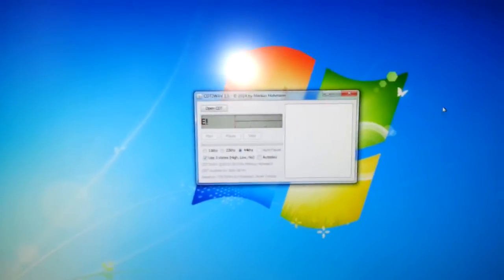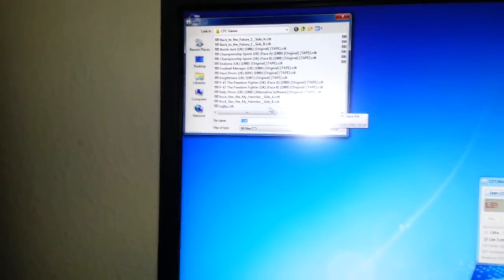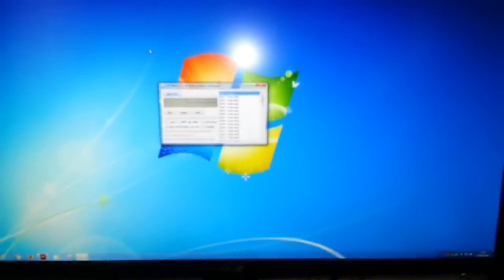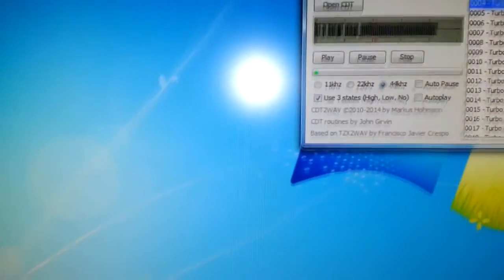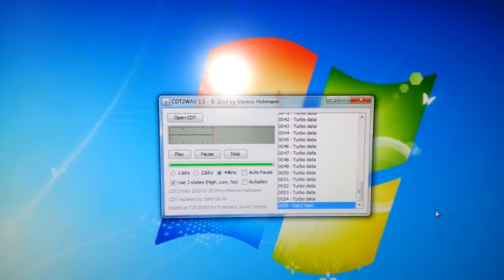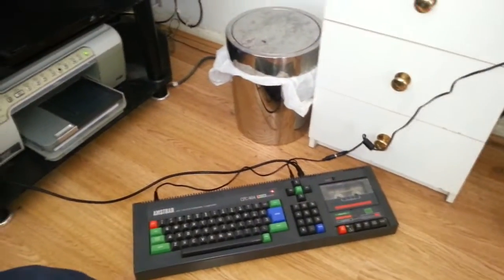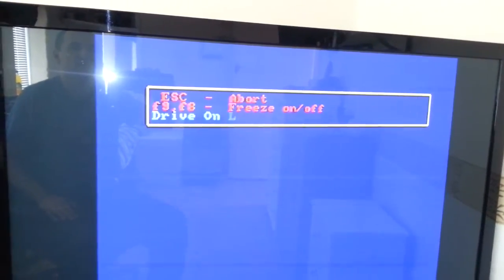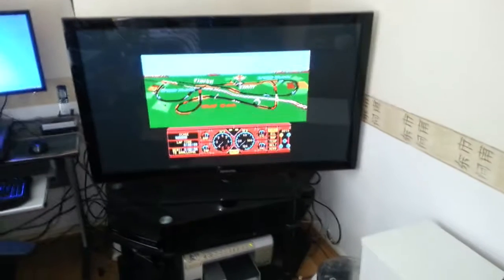How To Use CDT2WAV 1.5. Amstrad CPC 464 Tape Image To Audio Cassette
This is a great piece of software created by Markus Hohmann to take CDT tape image files and record them on to a audio cassette to use on a Amstrad CPC 464.